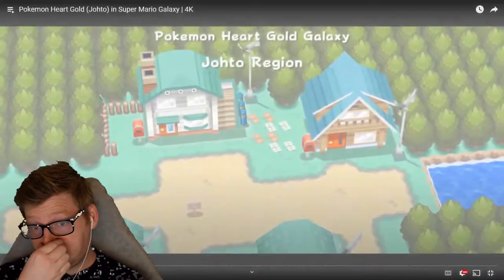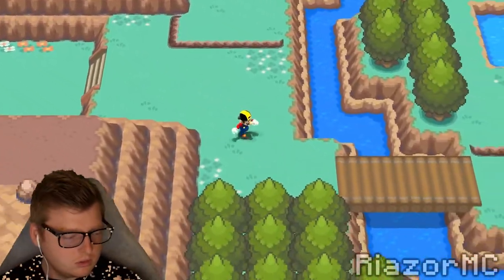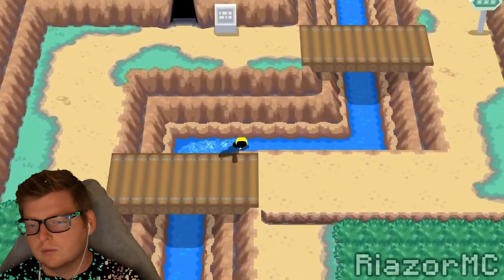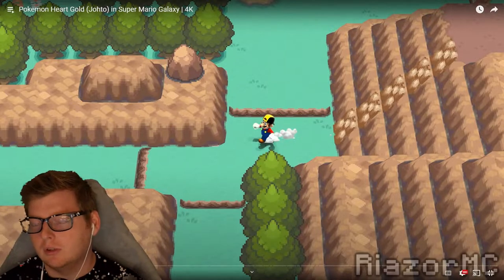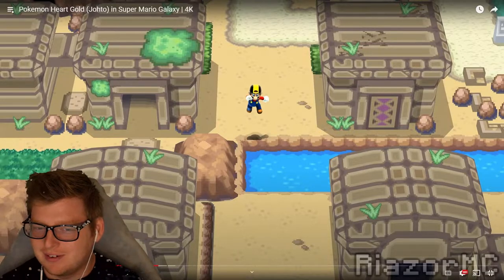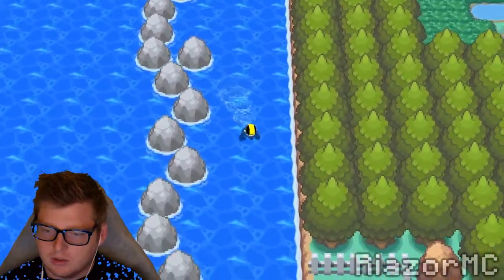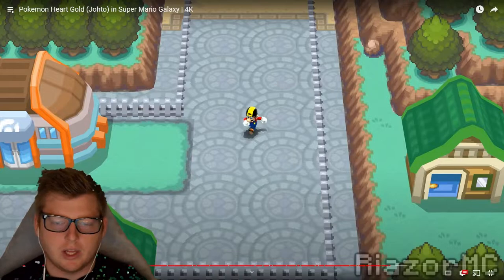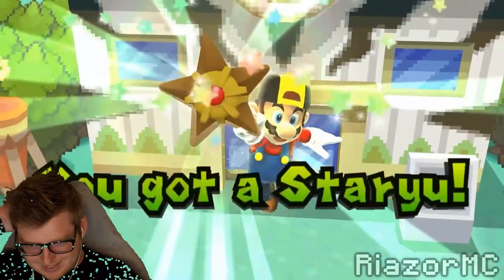Reacting To Mario But In Pokemon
Don't have a good day, have a great day!